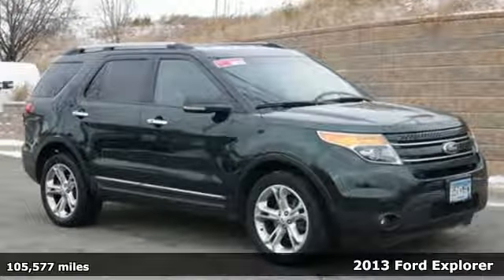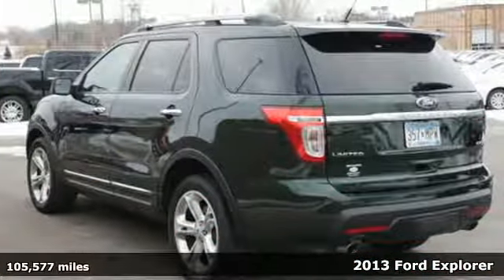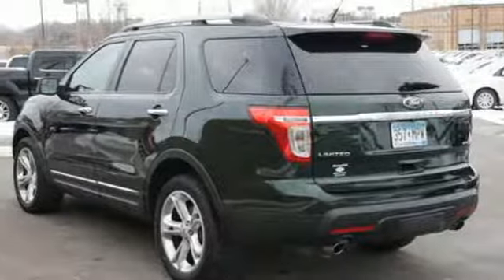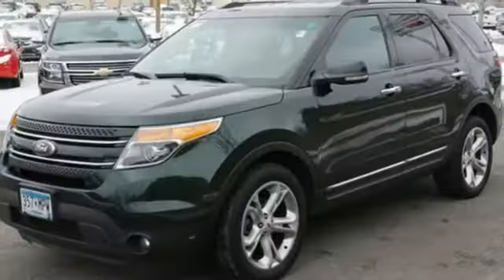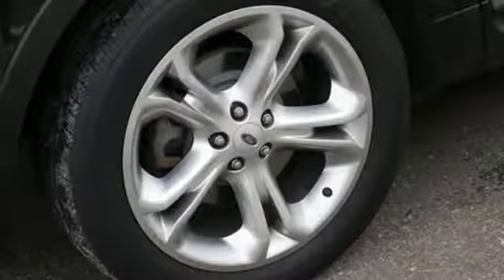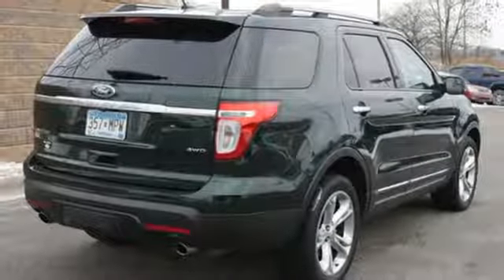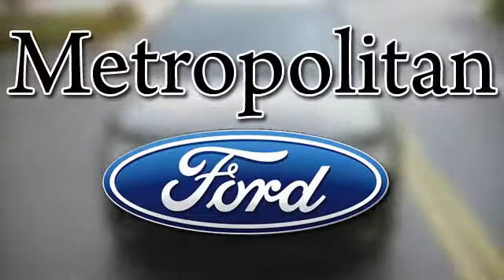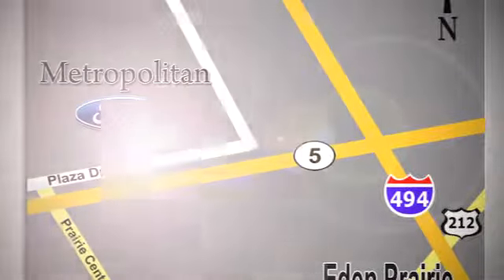Used 2013 Ford Explorer Minneapolis MN Eden Prairie, MN 170568A11 - SOLD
Year: 2013
Make: Ford
Model: Explorer
Trim: 4WD 4dr Limited
Engine: 3.5 L V6 Cyl.
Transmission: 6-Speed A/T
Color: Green Gem Metallic
Interior: Charcoal Black
Mileage: 105577
Stock #: 170568A11
VIN: 1FM5K8F80DGA75897
Green Gem Metallic exterior, Limited trim. PRICED TO MOVE $1,400 below NADA Retail! Heated Leather Seats, 3rd Row Seat, Back-Up Camera, Alloy Wheels, 4x4. AND MORE! KEY FEATURES INCLUDE: Leather Seats, Third Row Seat, 4x4, Heated Driver Seat, Back-Up Camera. Rear Spoiler, MP3 Player, Privacy Glass, Keyless Entry, Child Safety Locks. VEHICLE REVIEWS: The Explorer is no longer an old-school SUV, having switched to a slightly lighter unibody platform during its 2011 redesign. -CarAndDriver.com. AFFORDABLE: Approx. Original Base Sticker Price: This Explorer is priced $1,400 below NADA Retail. MORE ABOUT US: Metropolitan Ford Of Eden Prairie in Eden Prairie, MN treats the needs of each individual customer with paramount concern. We know that you have high expectations, and as a car dealer we enjoy the challenge of meeting and exceeding those standards each and every time. Allow us to demonstrate our commitment to excellence! Pricing analysis performed on 11/22/2017. Please confirm the accuracy of the included equipment by calling us prior to purchase.

Address:
12477 Plaza Drive